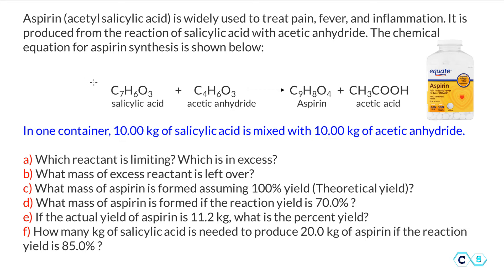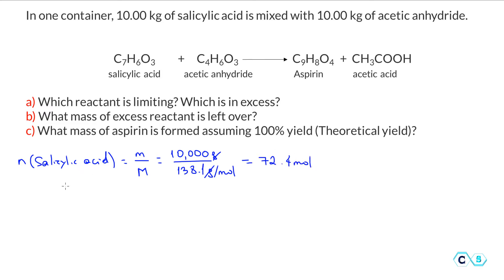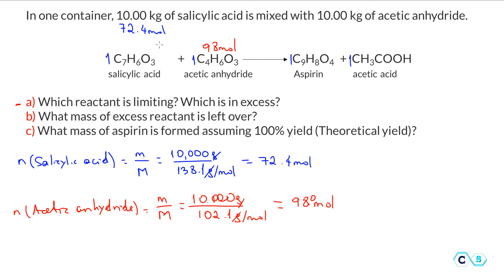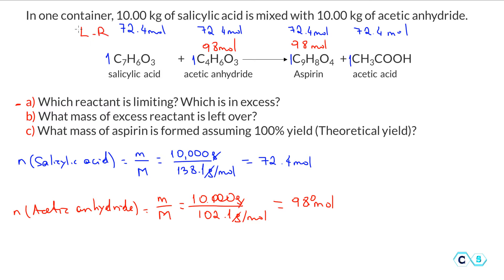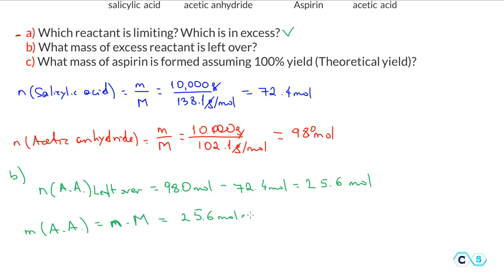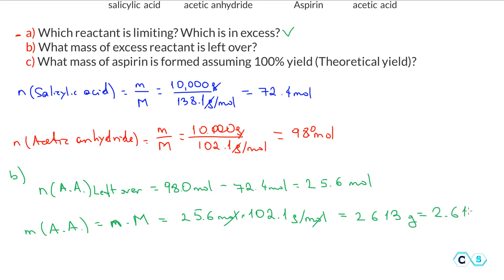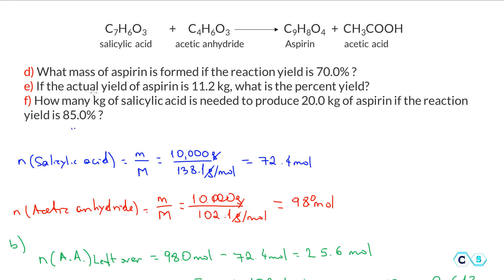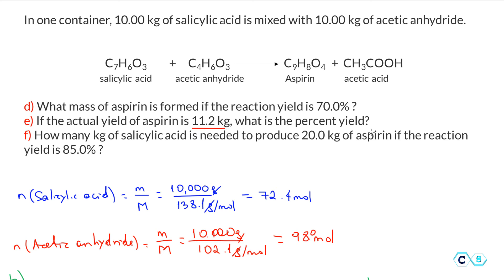A Comprehensive Stoichiometry Problem: Mole Ratio, Limiting Reactant, Percent Yield